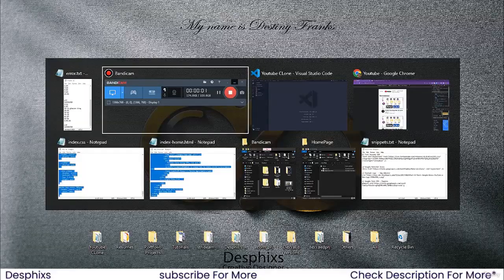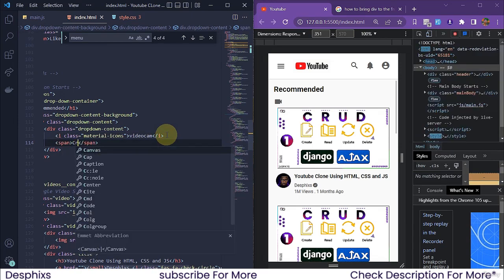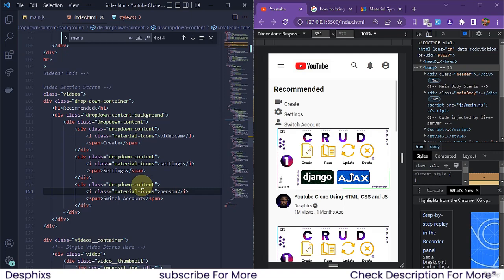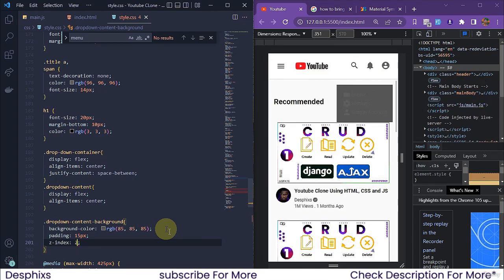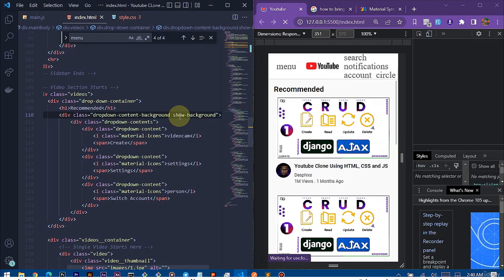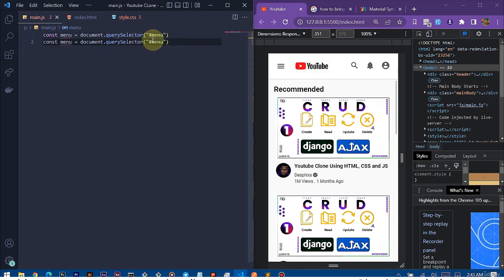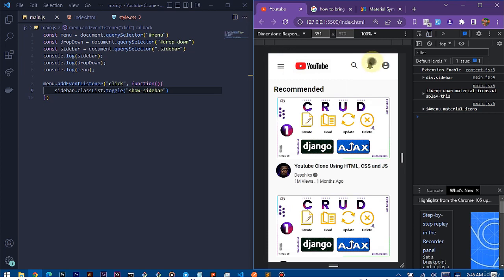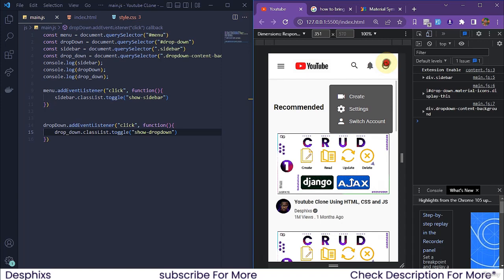15 Navbar Toggling Navbar using Javascript and CSS